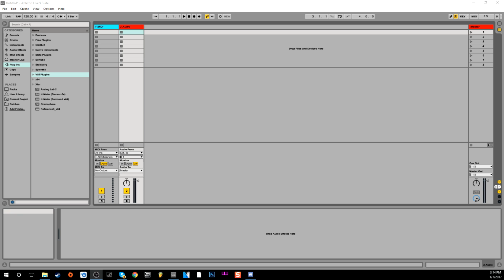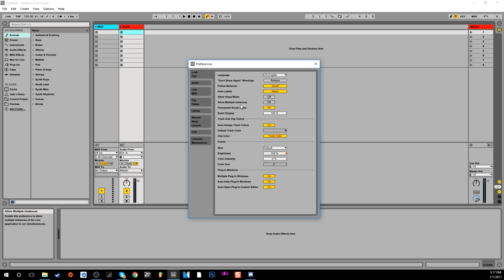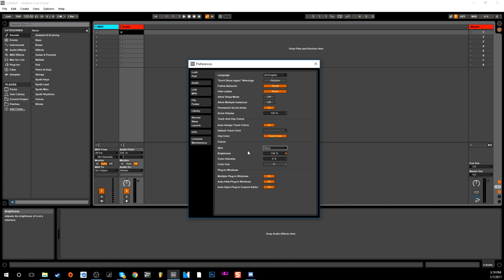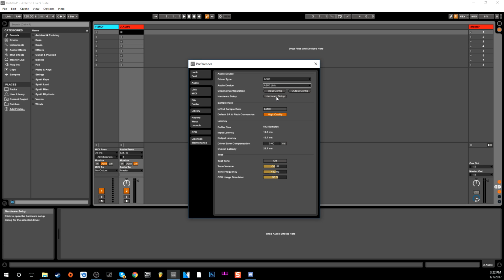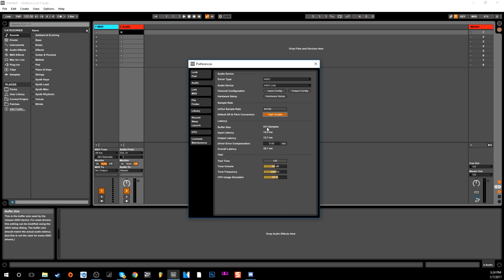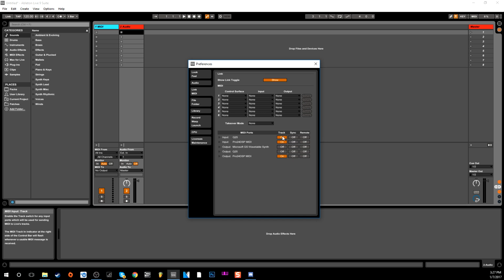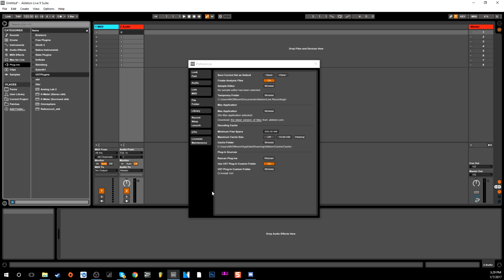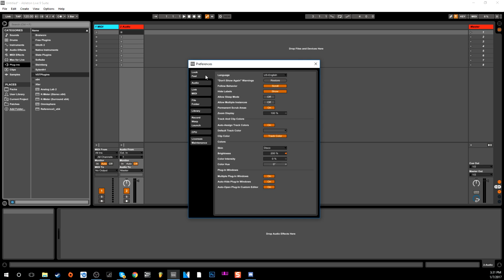Ableton live 9 basics part 1 - Getting Setup to make music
In this video I will be making a Video Series that will go over the basics of Ableton Live to help people out get started or just want to learn a new DAW.